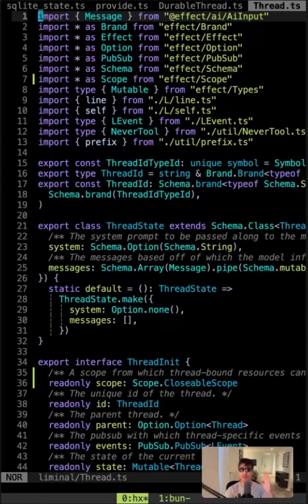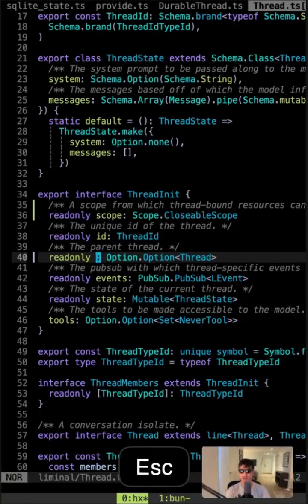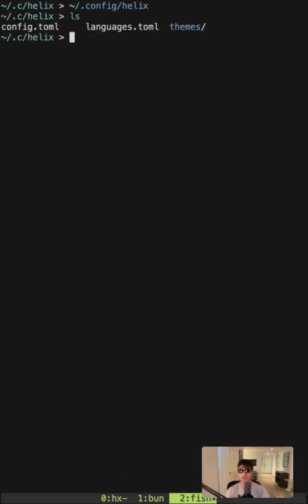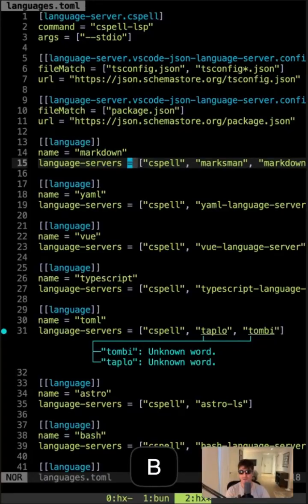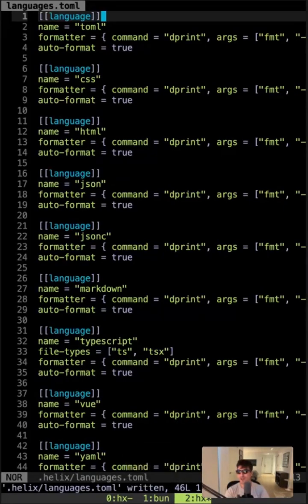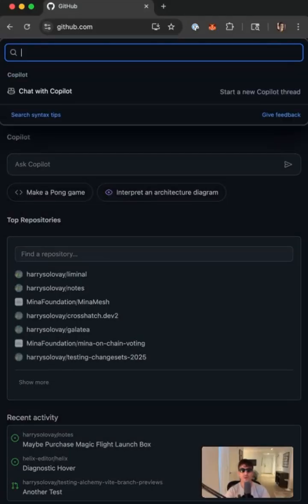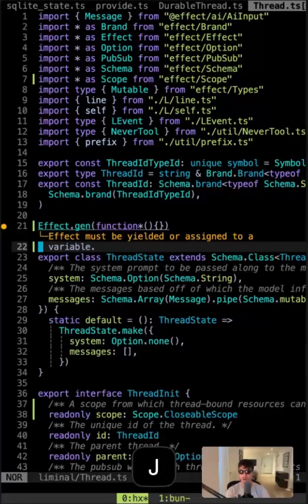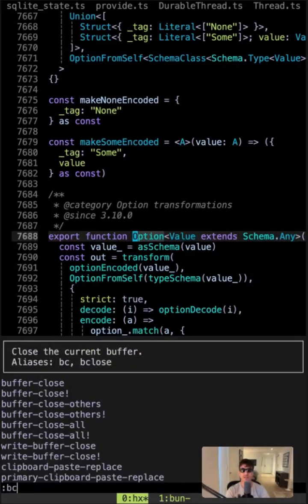Helix Editor Crash Course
• Basic approach to key bindings in Helix
• Project navigation
• Global & project-level configuration
• Commands & theming
• Language server usage